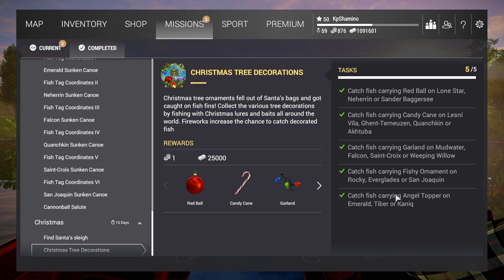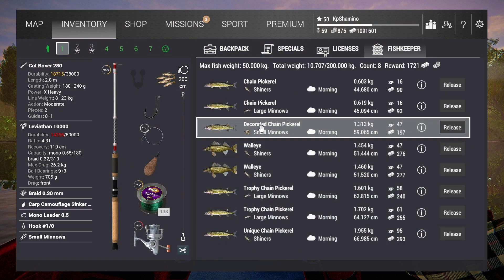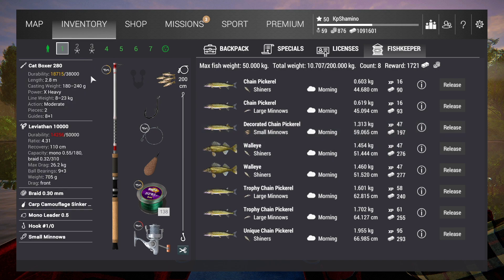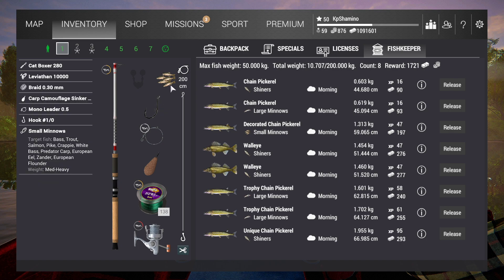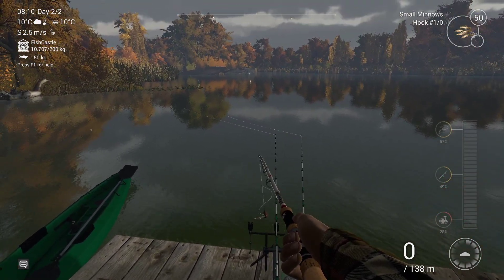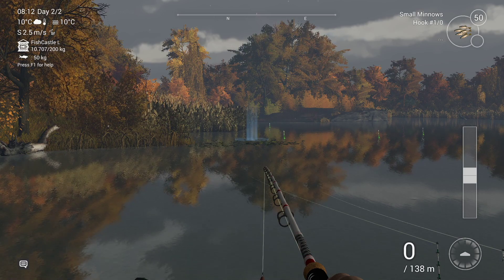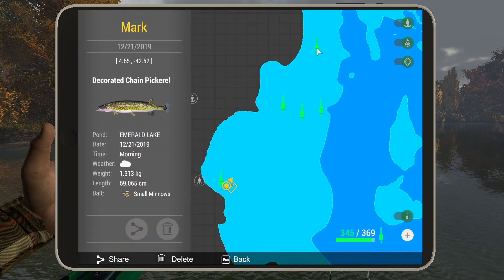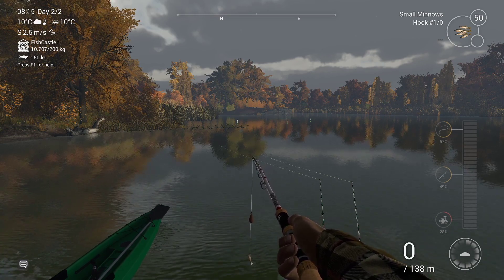Fishing Planet, Christmas Tree Decorations Mission, Angel Topper Emerald, Decoreded Chain Pickerel